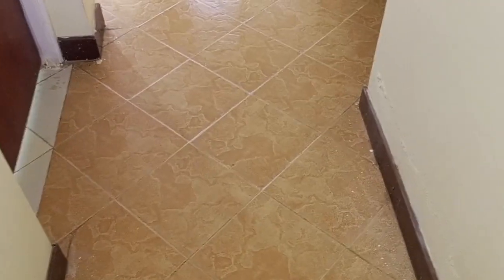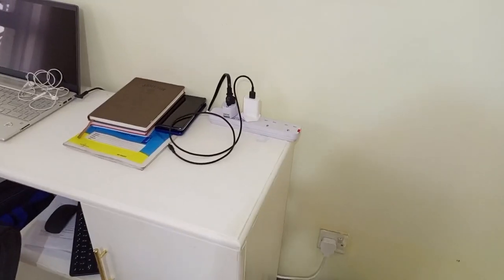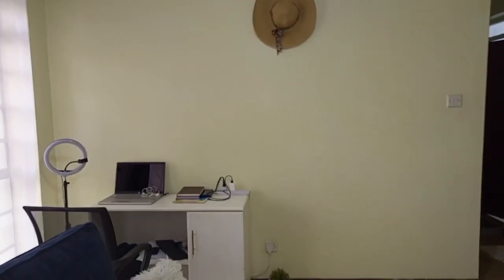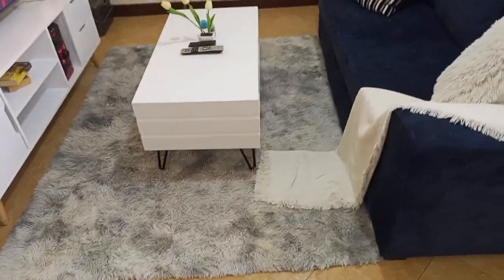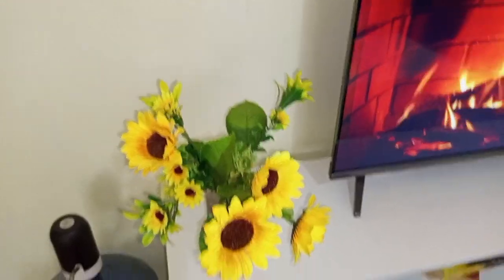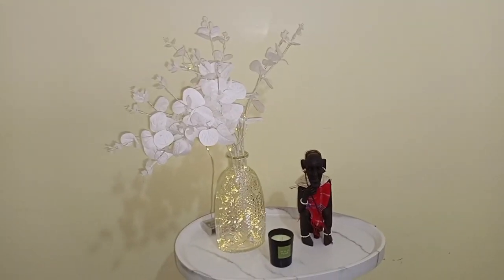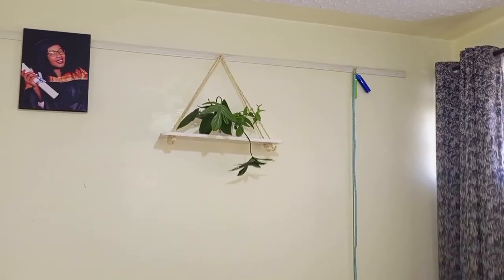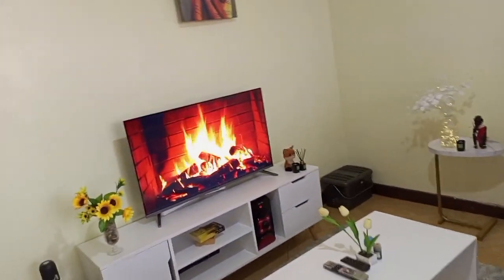LIVING ROOM TOUR 2023// SITTING ROOM TOUR/ HOW TO ARRANGE YOUR LIVING ROOM/ MINIMALISTIC LIVING ROOM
Welcome to another video experience as I unfold to you my living room.
This living tour is something I have been meaning to show you for a while but so much has been restricting me but we are here finally.

Let me in the comment section what you think I could do better in terms of arrangement or what decor and makeover you would like to see in the next videos.

House makeovers can be tedious and discouraging especially when money is involved. One thing I can guarantee you can transform your space to not only be cozy but beautiful at the same time on a budget.

Check out all videos as I promise you this journey is going to be fun exciting and progressive so you may have more context on where we have come from.

Would you like to see how my bedsitter used to look like when I started life?

Tv Stand from YG.homefurniture on IG
Coffee Table from YG.homefurniture on IG
Corner Coffee Table from Litudian On Instagram
Office Chair from Jiji
Curtains from Eastleigh
Scented Candles from Litudian On Instagram

Watch:

 • Elektronomia - Br...

Watch:

 • NIVIRO - Demons [...